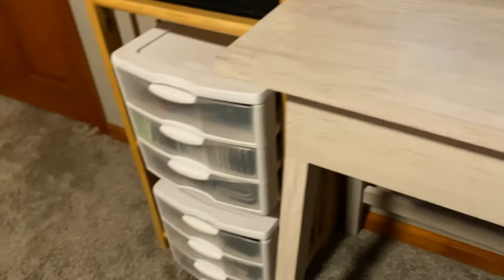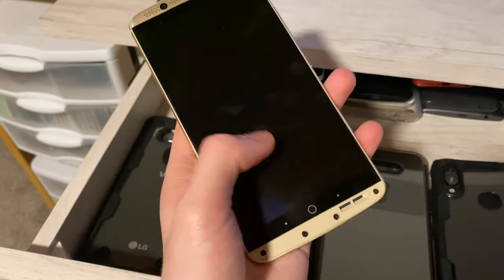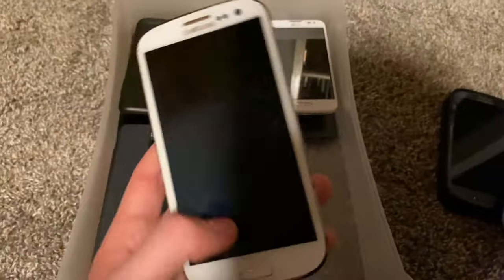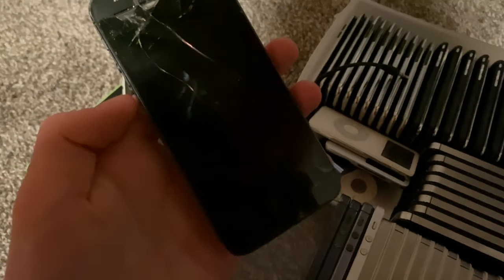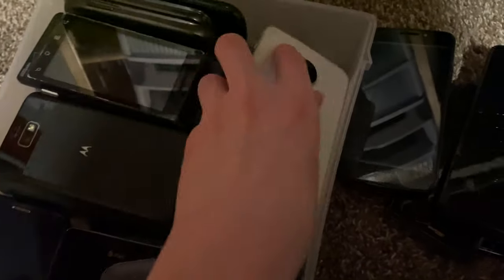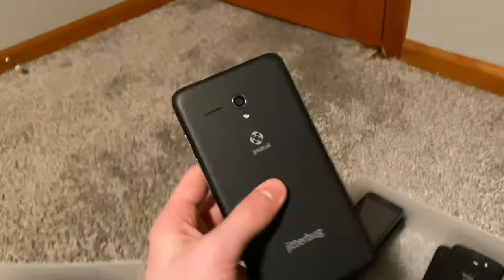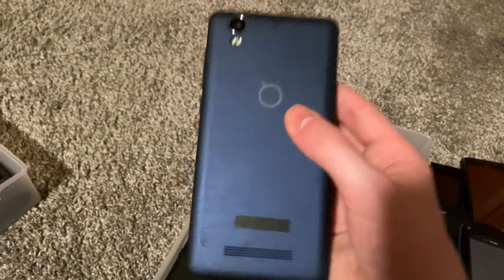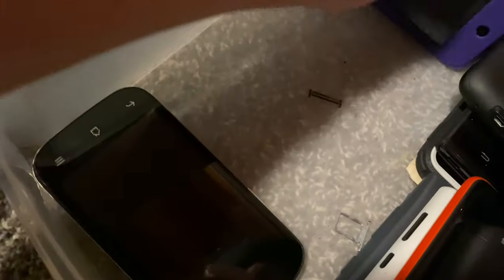Full Phone collection (December 2020)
:3